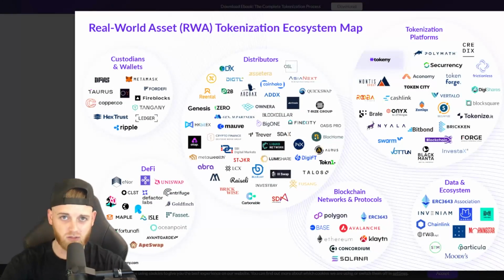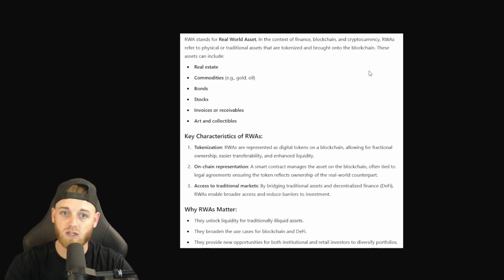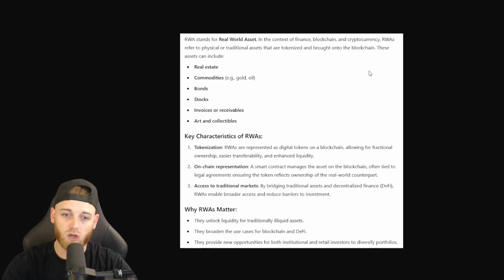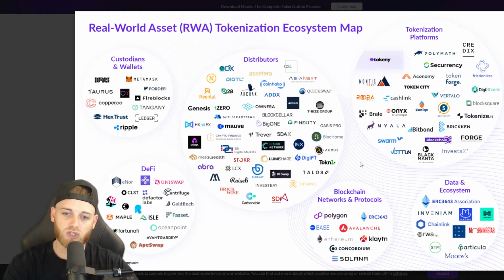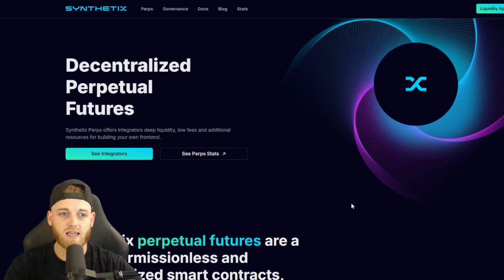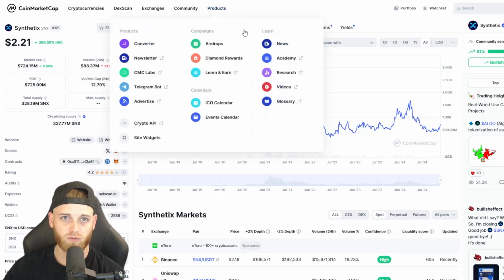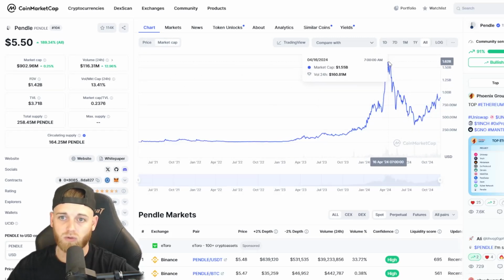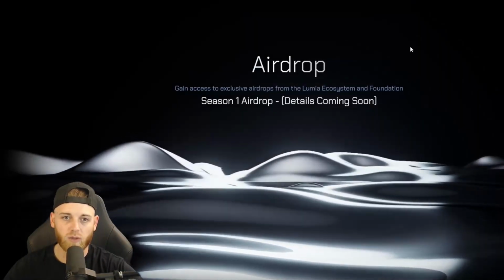MY TOP 3 REAL WORLD ASSETS?! (RWA) | Web2/Web3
🔥Do you want EXCLUSIVE trading insights?!🔥
💎- Indicator Access, DAILY Spot & Leverage Trading Alerts!

👀- BLOFIN Exchange Sign Up Link (Up To $5,000 Bonuses!)

Everything covered in this video:
📈 RWA Price Analysis
🔍 RWA Technical Analysis
🌐 RWA Live Update
📊 RWA Charts Explained
🎙️ Crypto Chester's Insights
📰 RWA News Today